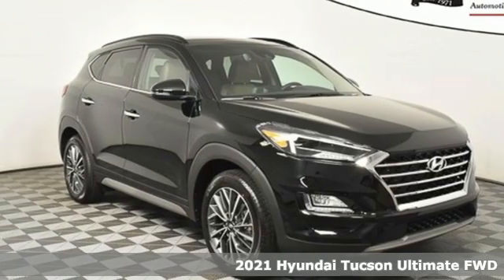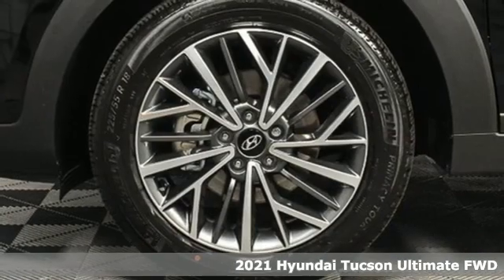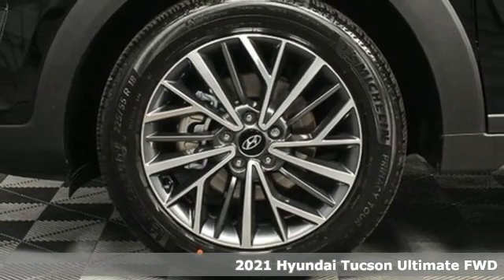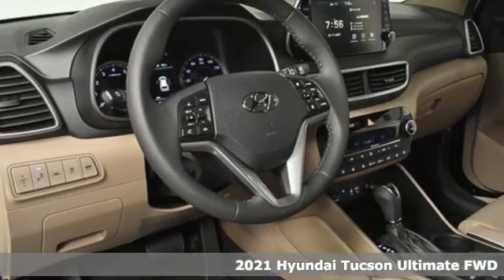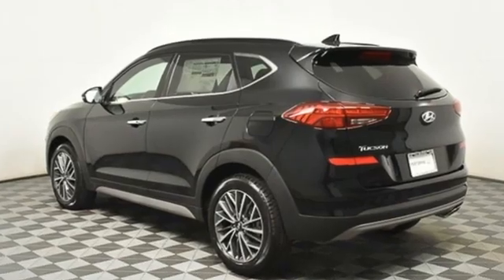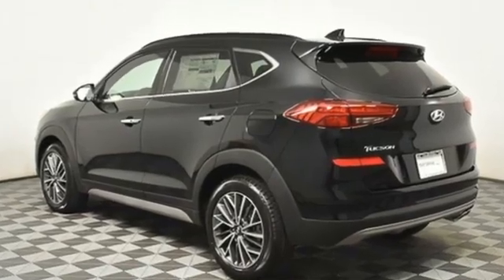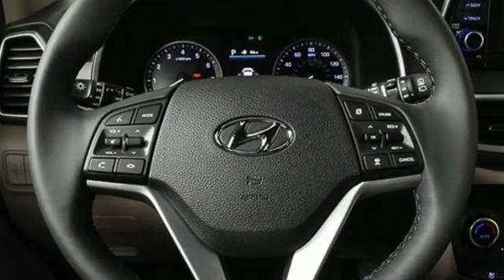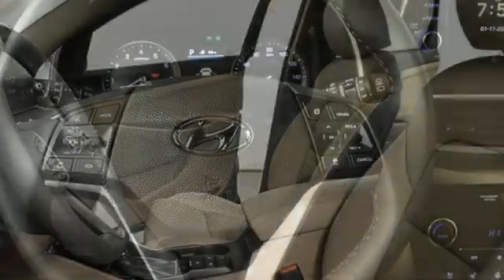New 2021 Hyundai Tucson Atlanta Duluth, GA HU21125 - SOLD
Year: 2021
Make: Hyundai
Model: Tucson
Trim: Ultimate
Engine: 2.4L I4 DGI DOHC 16V
Transmission: 6-Speed Automatic with Shiftronic
Color: Black
Interior: Beige
Stock #: HU21125
VIN: KM8J33AL0MU380845

Address:
5785 Peachtree Ind Blvd